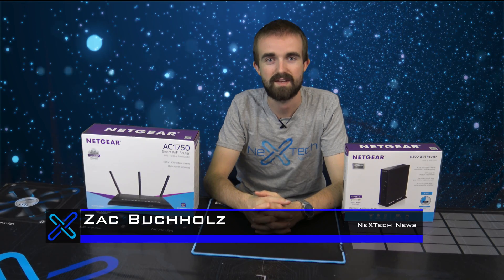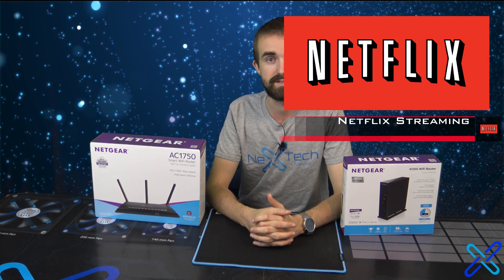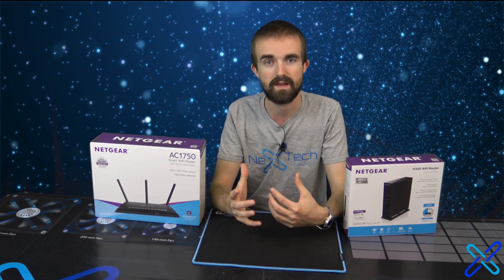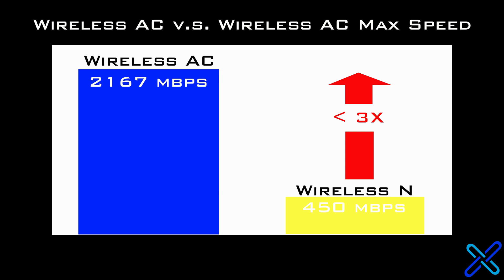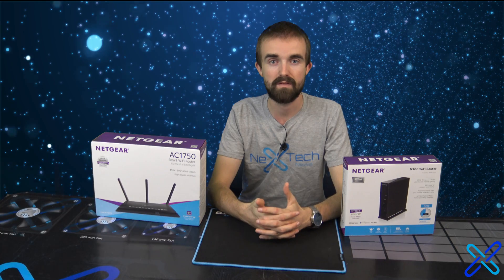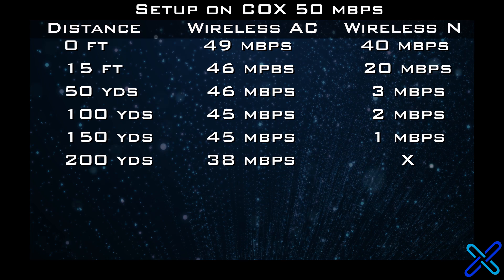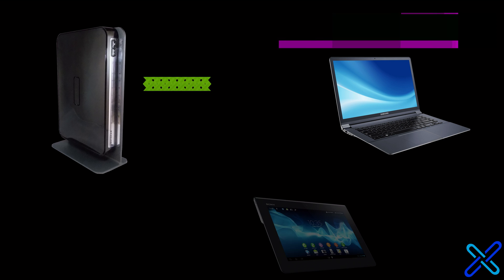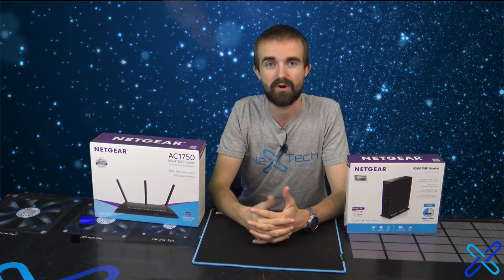Tech Questions: What is the Difference Between Wireless N and Wireless AC?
This is Zac with NeXTech News See Yah!